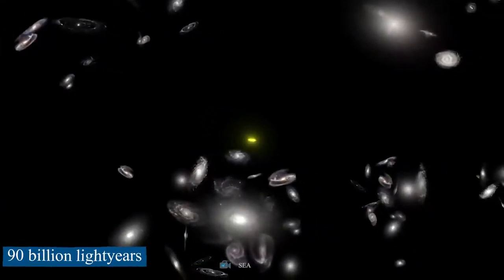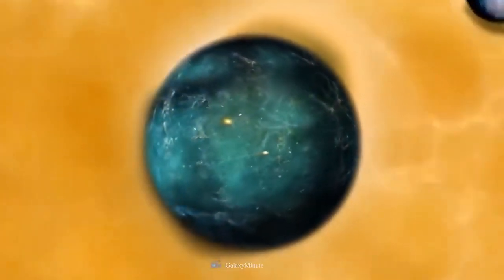Scientists Panic! What if the Universe is an Atom?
Explore the mind-bending concept that the universe we know could be nothing more than an atom in another, much larger universe. In this video, we delve into the various theories about the true extent of existence, from the one-electron universe theory to string theory. Discover the building blocks of reality, from subatomic particles to massive astronomical objects, and the efforts to reconcile quantum and classical physics into a theory of everything. Join us as we consider the possibility that the cosmos we see is just a mote of dust on a higher plane of reality and the attempts to explain the 68% dark energy that ordinary matter can't account for.